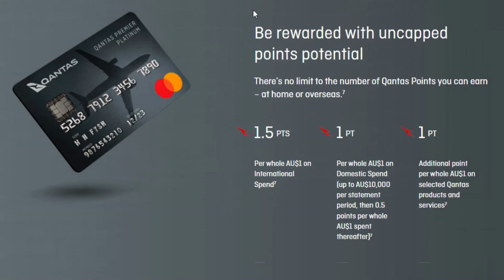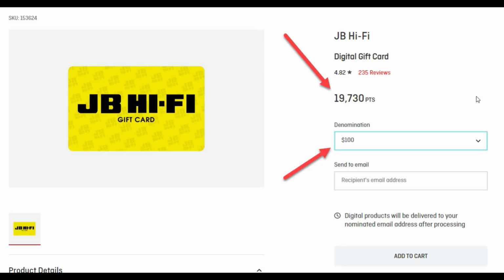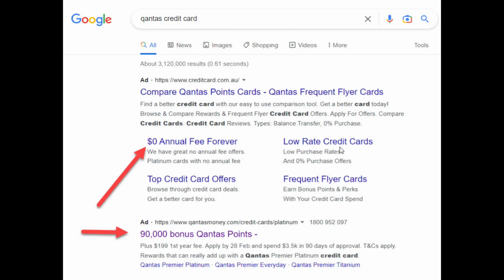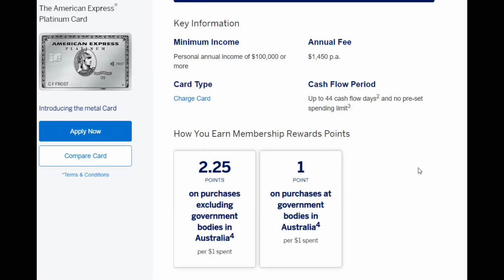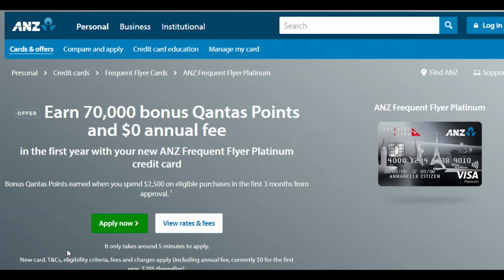How to increase eBay Dropship Sales Profits With Points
How to increase eBay Dropship Sales Profits with points and I'll also, how and where to get 70,000 points for free.

How To Make $1,000 Profit Per Week Dropshipping On eBay

Video Overview
0:00 Intro
00:30 Full time eBay dropship seller
00:52 Up to 55 days to pay cashflow positive
01:25 Hobby size dropship business
02:23 Full time eBay dropship business
02:30 Qantas frequent flyer
4:55 Free list of dropship suppliers